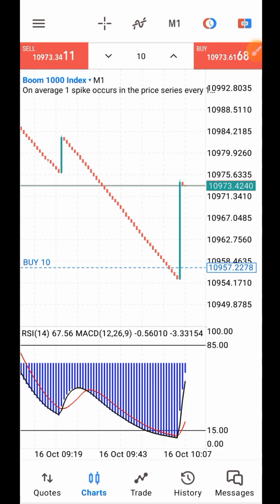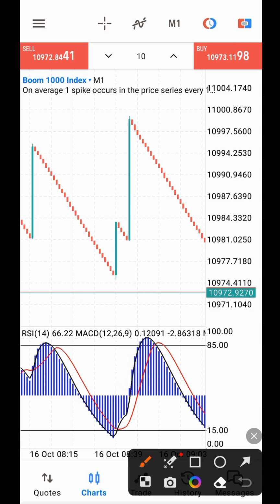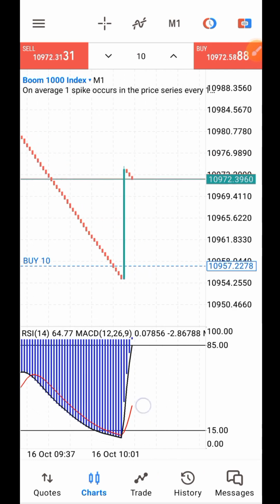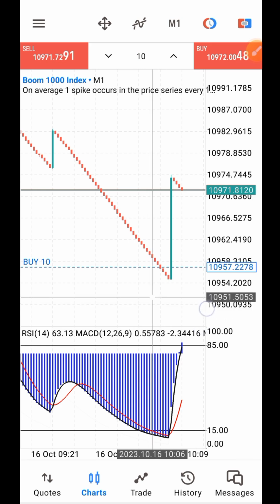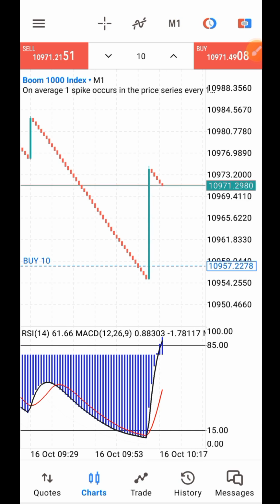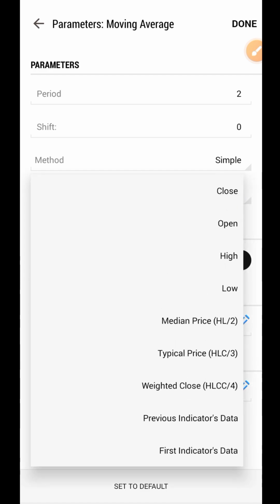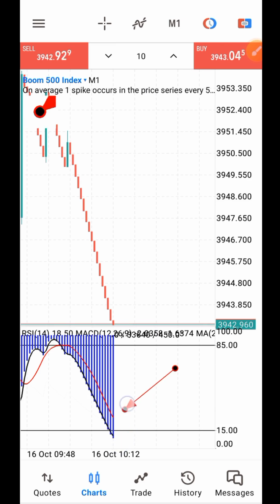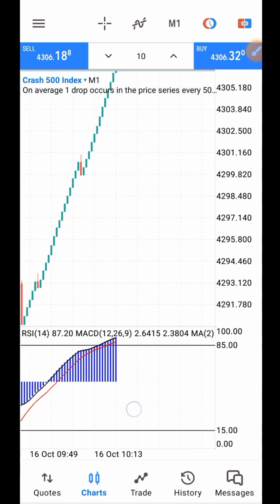New spike boom and crash strategy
New spike boom and crash strategy boomandcrash forextrading derivtrading keenfxacademy keenfx #2025

Trade Responsible.